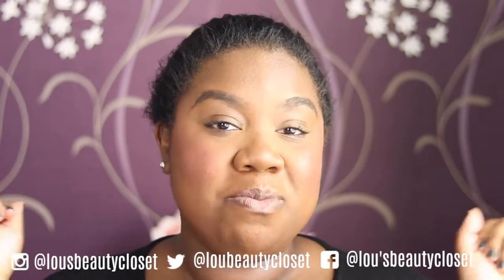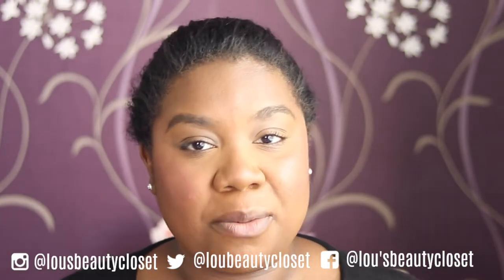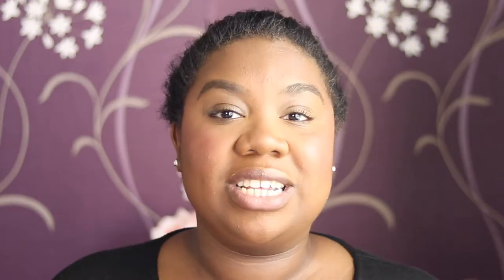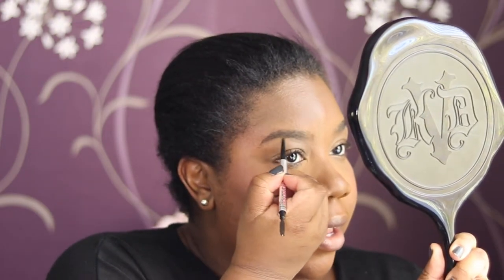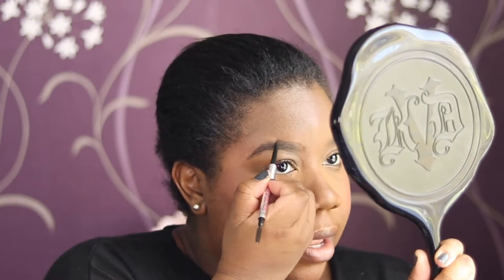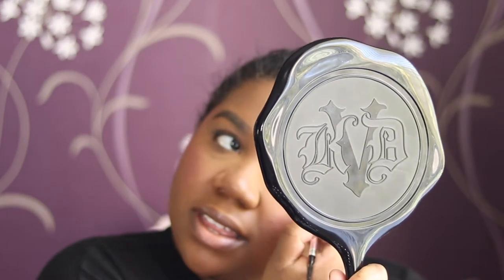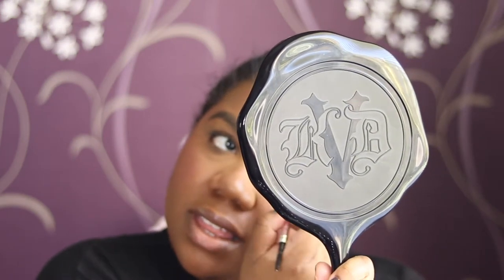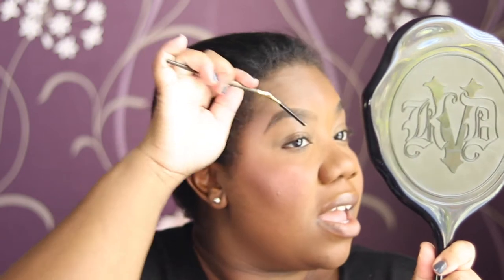5 Minute Makeup CHALLENGE | Lou's Beauty Closet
Attempting the Five Minute Makeup Challenge
What challenge should I do next?

Lou x

My Foundation Shades:
Fenty Beauty Pro Filt'r - 420, MAC NC 50, NARS Radiant Longwear - Macao, Too Faced Born This Way - Chai